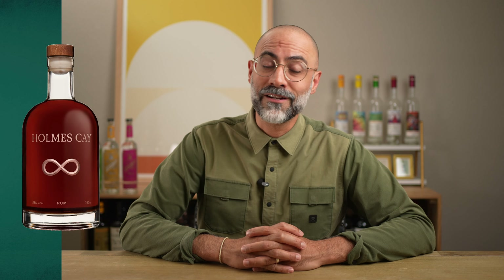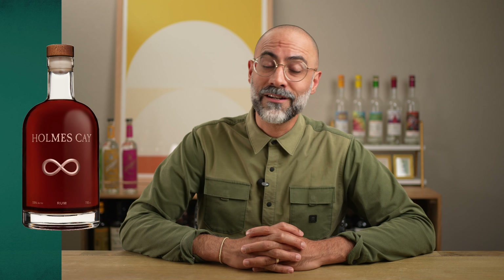15 NEW Rum Releases from Holmes Cay, Appleton, Santa Teresa and more!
Check out more info on rum et. al and Baseline The next release should be out in the next month or two!

Discover the latest and most exciting additions to the world of rum with our roundup of 15 new rum releases. From unique flavor profiles to innovative distilling techniques, this video takes you on a journey through the diverse and ever-evolving rum industry. Join us as we explore these delicious new offerings and learn about the stories behind each bottle, perfect for both rum enthusiasts and curious beginners alike. Features rum from Jamaica, Venezuela, Barbados, Fiji, Madeira, Mexico, and more!

Chapters:
0:00 Intro
0:17 Holmes Cay Infinity
4:04 Holmes Cay Barbados 2012 Port Cark
4:20 Holmes Cay Venezuela 2007 15 Year
5:28 Santa Teresa 1796 Arabica Coffee Cask Finish
6:53 Rolling Fork 5 Year Venezuela
7:53 Rolling Fork 14 Year Fiji
8:54 Rolling Fork Wheated Cask Wonder
9:40 Raising Glasses Ethereal
10:29 rum et. al Baseline
12:27 Charanda Uruapan Agricola Single Varietals
13:24 Appleton Hearts 1998
14:15 Planteray Mister Fogg
15:44 Outro